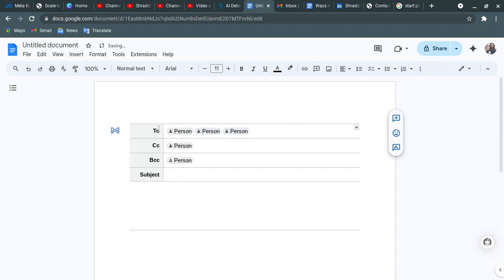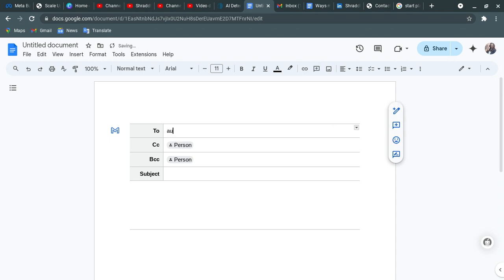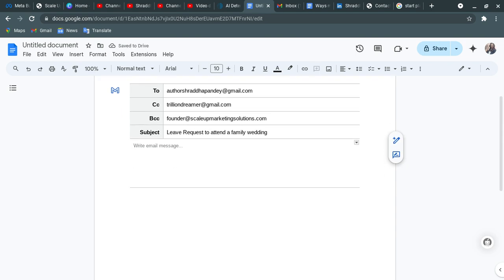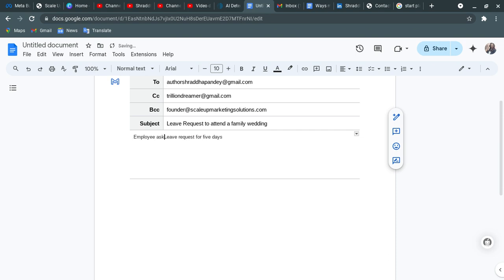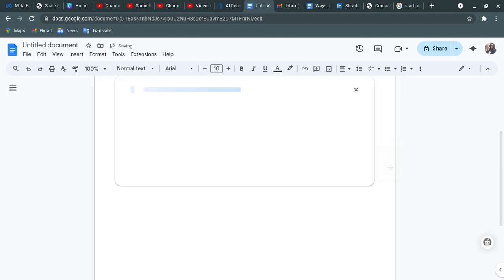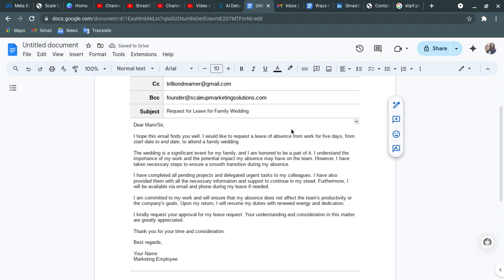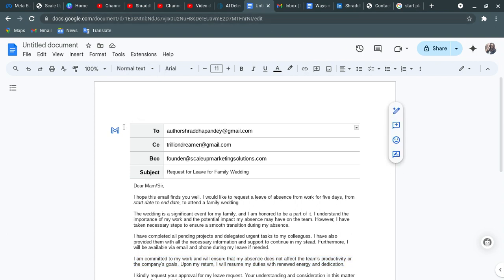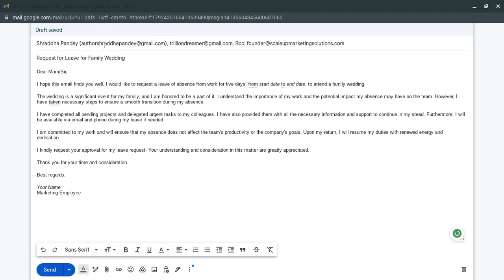Write a mail by using Google document AI Tool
Google Documents' Hidden Secrets: A Writer's Must-See

Google Documents is a powerful word processor with a wealth of features and tools that can help writers create better documents. But there are also a number of hidden gems in Google Documents that many writers don't know about.

In this vid, we'll explore some of the most useful hidden features of Google Documents, including:
Voice typing: You can use your voice to dictate text into Google Documents.
Translate documents: Google Documents can translate documents into over 100 languages.
Insert special characters: You can insert special characters, such as copyright symbols and mathematical symbols, into your documents.
Create tables of contents: Google Documents can automatically generate tables of contents for your documents.
Compare documents: You can compare two documents side-by-side to see the differences between them.
Add comments: You can add comments to your documents to provide feedback to others or to yourself.
Track changes: You can track changes to your documents so that you can see what changes have been made and by whom.
Use templates: Google Documents offers a variety of templates that you can use to create different types of documents, such as resumes, letters, and presentations.
Use add-ons: You can install add-ons to extend the functionality of Google Documents.

These are just a few of the many hidden features of Google Documents. By exploring these features, you can become a more efficient and productive writer.